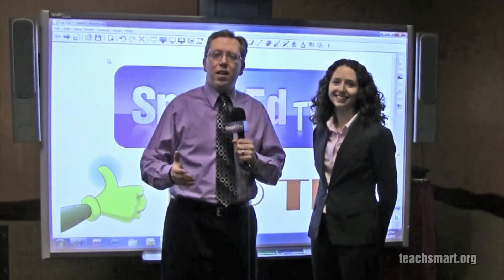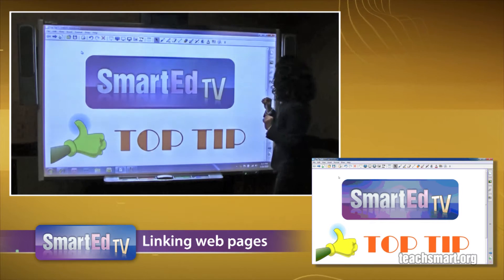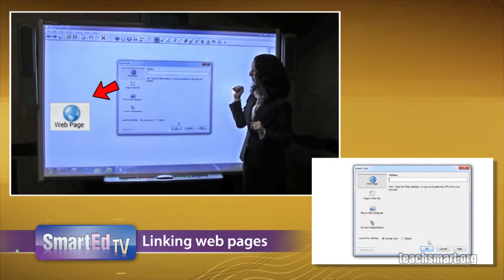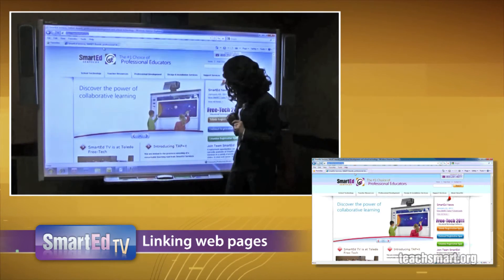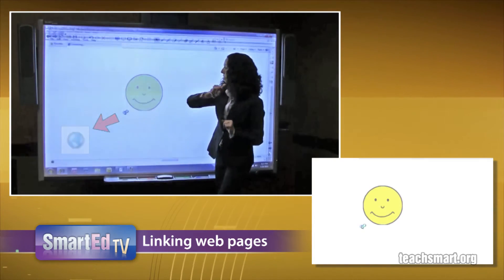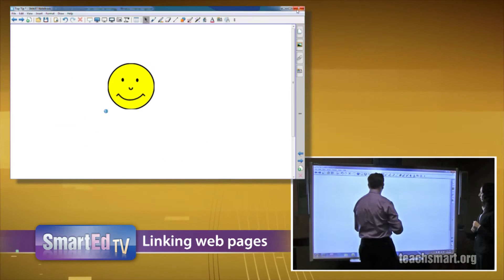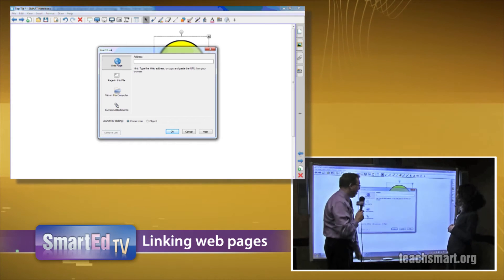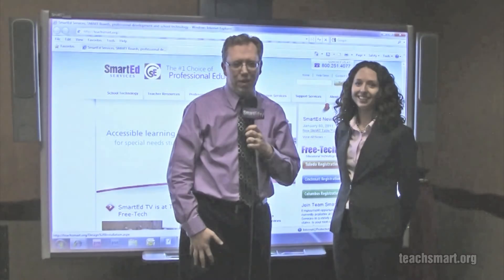SMART Board Tutorial: Link a SMART Notebook File to the Web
SMART Certified Trainer Megan Coppage, from SmartEd Services, explains how to link a SMART Notebook page or image to the web. Save time creating lessons, as well as presenting them on the SMART Board interactive whiteboard, and receive easy access to online resources.

1. Add a new SMART Notebook page
2. Select the "gallery tab" in the SMART Notebook software toolbar
3. Drag and drop an image from the SMART Notebook software "gallery tab" onto the SMART Notebook page workspace
4. Click on the drop-down menu, in the upper-right-hand corner of the blue marquee box surrounding the image
5. Select "link" from the drop-down menu
6. Select the "link to a webpage" option in the new box that appears on the SMART Notebook page
7. Go to the internet, highlight and copy the URL to the website being linked to the SMART Notebook lesson
8. Paste the URL into the SMART Notebook file
9. Select "ok"

SmartEdTV SMART Board Tutorials are created with the latest version of SMART Notebook software. If you are having trouble, you may need to update your software.